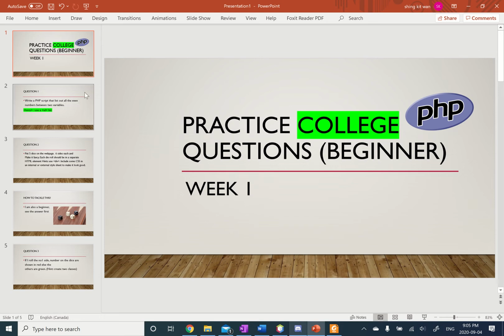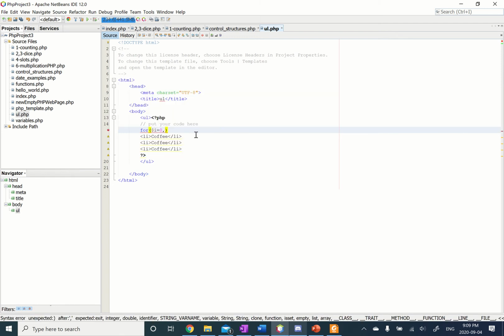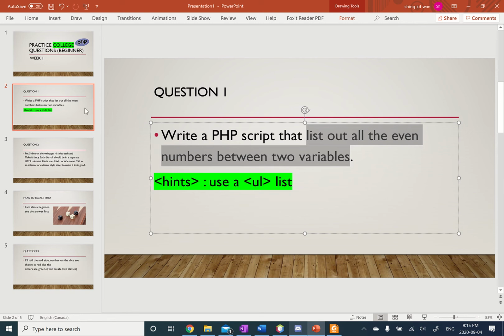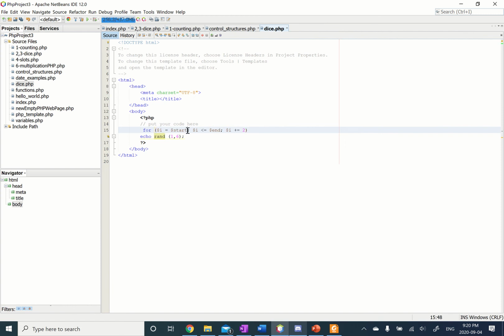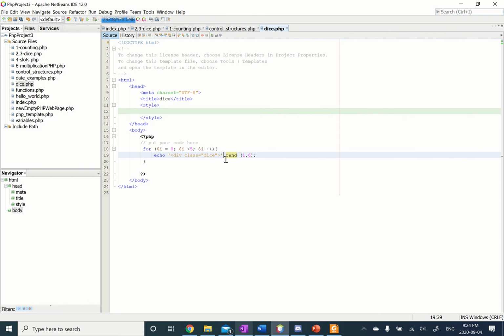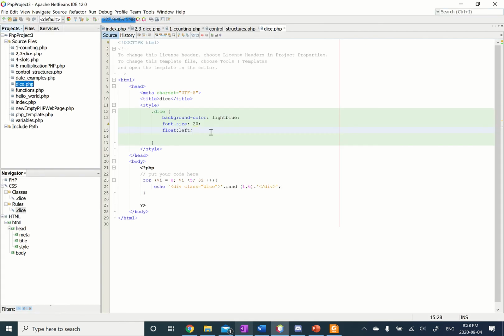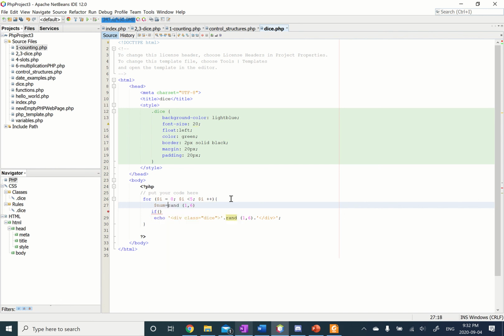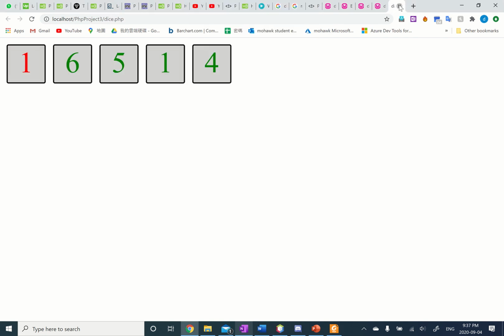20min PHP Beginner walk through college PHP questions with beginner audience